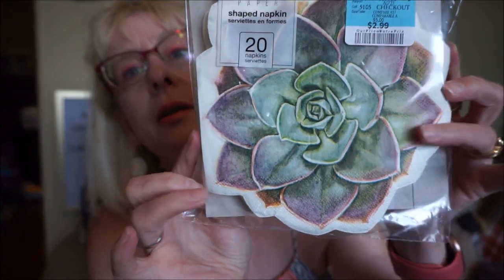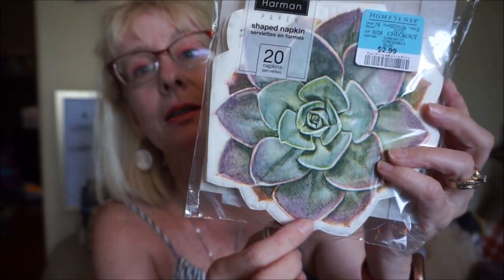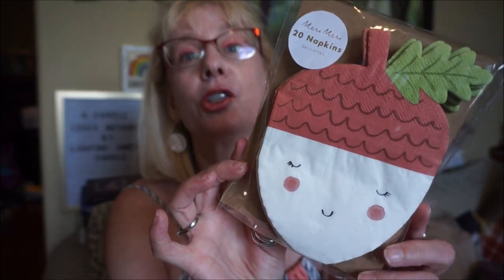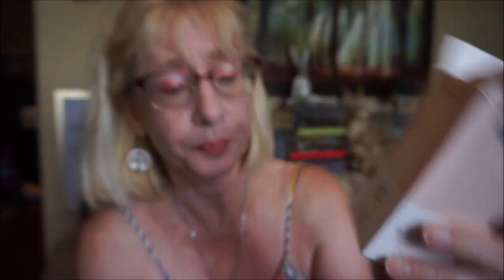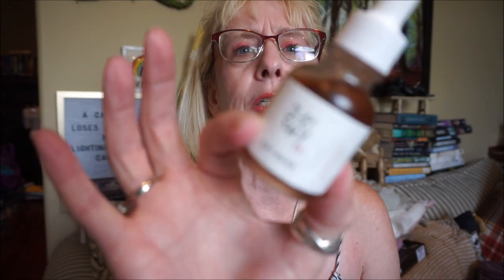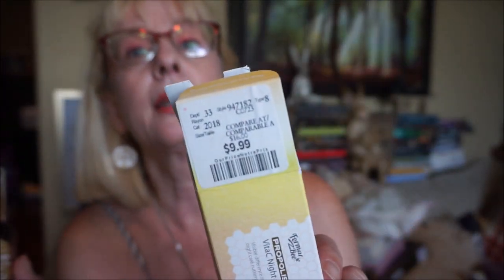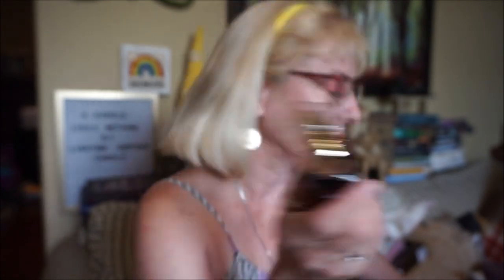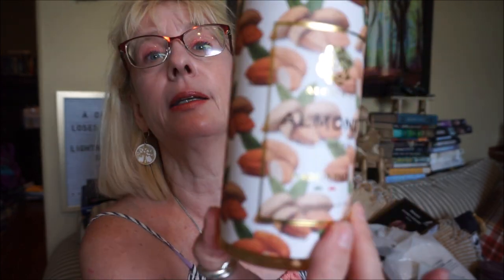MARSHALLS/WINNERS BODY CARE & AMAZING KOREAN SKIN CARE DEALS!! -- How to make your own DIY face mask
Found some amazing brands of Korean skin care at great prices at Marshalls/Winners (TK Maxx in Britain and TJ Maxx in US). Also sharing an inexpensive way to make your own face masks.